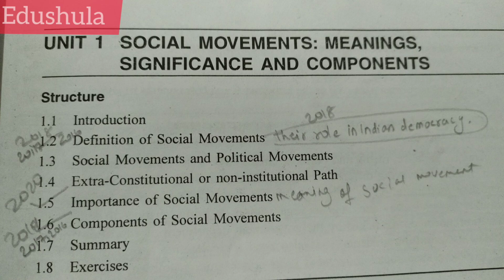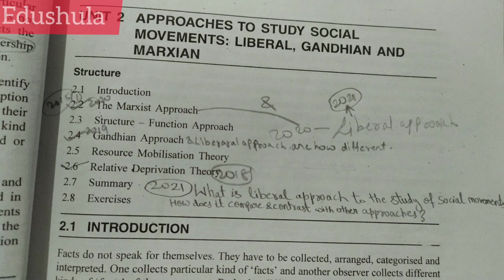Mpse007 Important Questions/Topics || IGNOU || Chapter-Wise.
Mpse007 Important Questions. For IGNOU students of MPS Program.
______Study Materials_____________________

👉MPS 1stYear(Hin)
👉MPS 1st Year(eng)

__ More Videos ________________________

____Playlists of EDUSHULA________________

___ Social Media ______________________

_____OTHER CHANNEL PLAYLIST________________